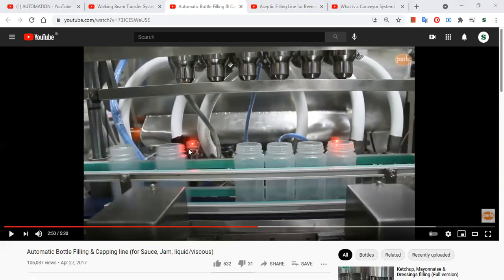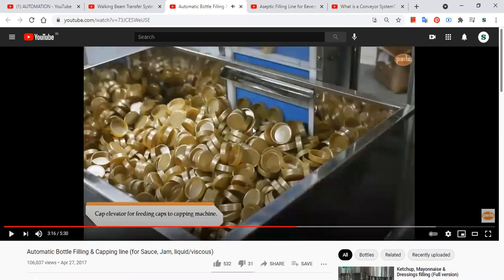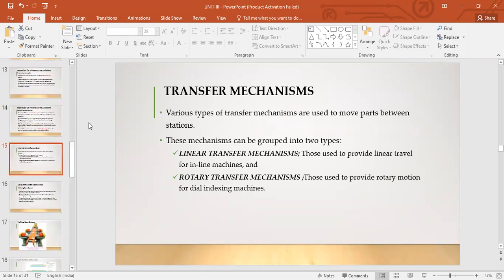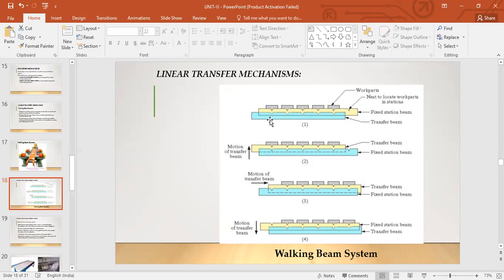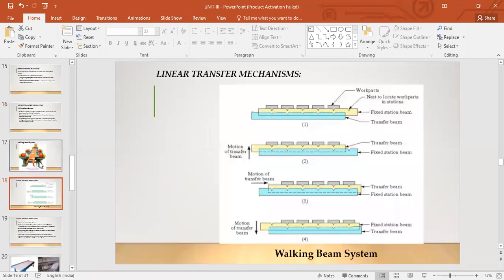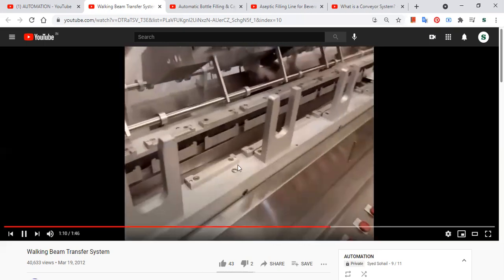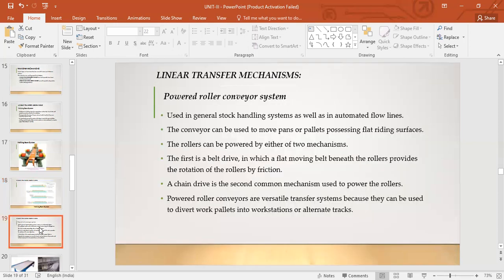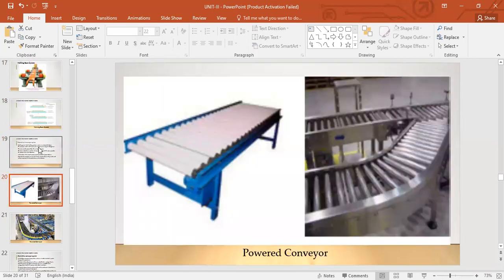TRANSFER MECHANISMS_PART-1_AUTOMATED FLOW LINES